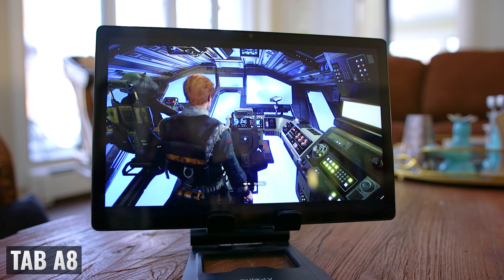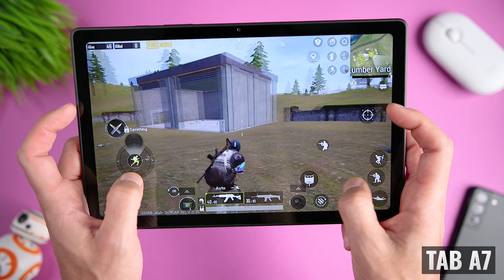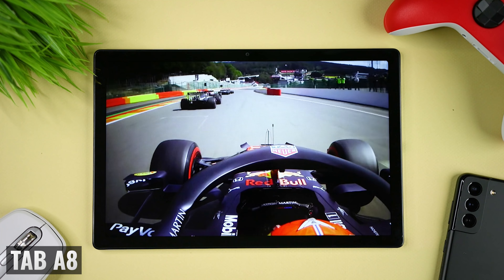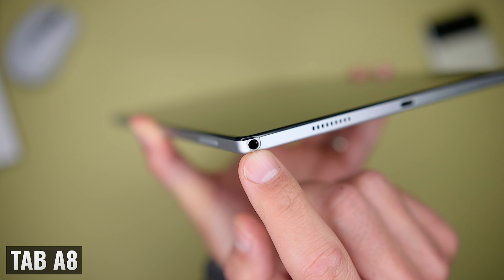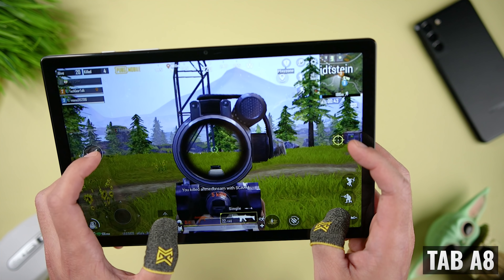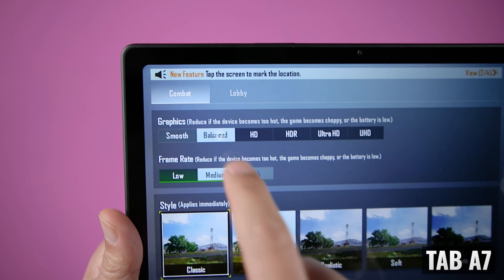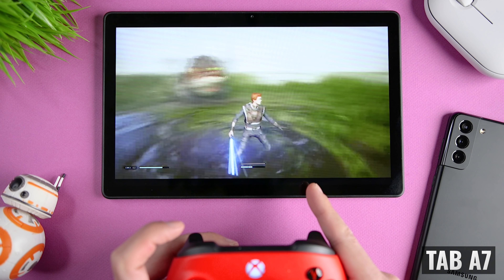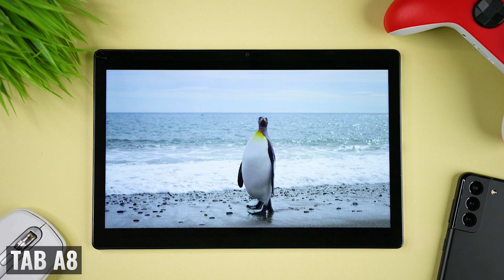SHOCKING UPGRADE?! Samsung Galaxy Tab A8 vs Tab A7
Normally when a company upgrades a product - you’d expect it to be better - maybe some features stayed the same, but you certainly wouldn’t expect any of them to be worse - and that’s not necessarily the case here. The pricing is also really surprising and if you’re watching this from outside of the US, please let me know in the comments section where you’re from and what the Tab A7 and the Tab A8 cost where you live.

Ultimately, the Tab A7 was a good budget tablet when it was released in 2020, but now, almost a year and a half later, can we say the same thing about the new Tab A8?